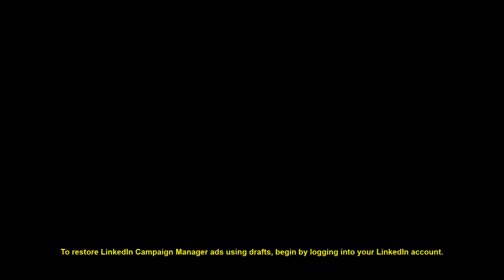How to restore LinkedIn Campaign Manager ads using drafts - Complete Guide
In this comprehensive guide, we'll walk you through the process of restoring your LinkedIn Campaign Manager ads using drafts. Whether you're a seasoned marketer or new to LinkedIn advertising, this step-by-step tutorial will help you effortlessly recover your ad campaigns. Learn about the best practices for using drafts, tips for optimizing your ads, and how to ensure your campaigns are set up for success. Don't miss out on maximizing your LinkedIn advertising potential!